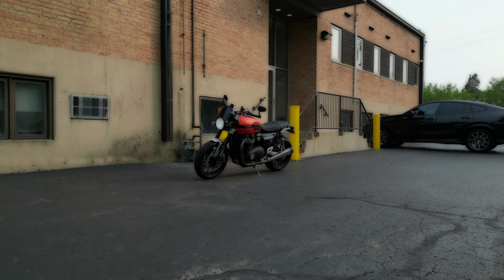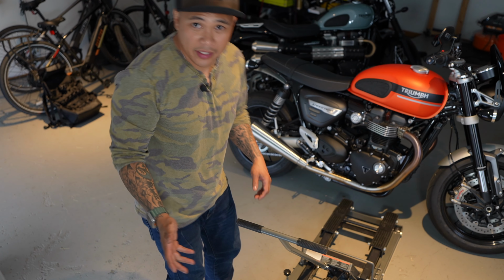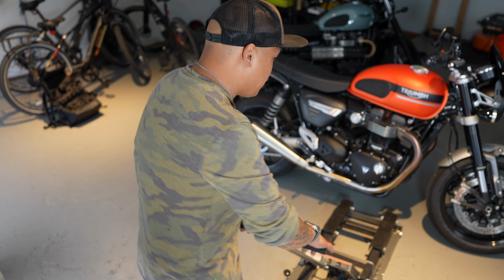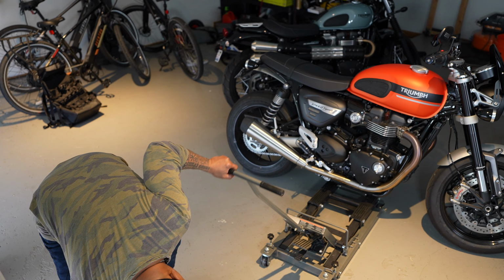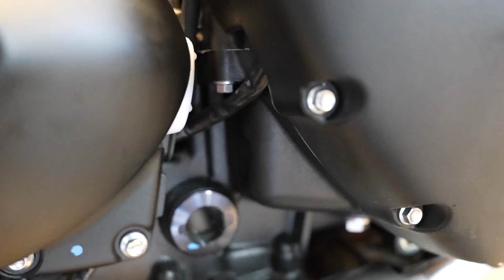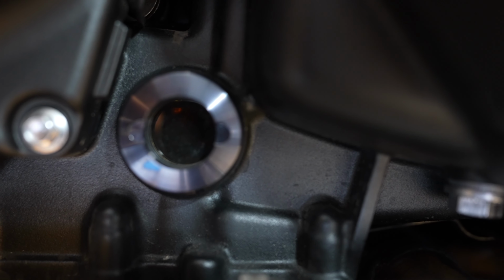Speed Twin 1200 Oil Change and Service Indicator RESET. Don't get RIPPED OFF at the dealer.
Products you will need:

1. Castrol Power1 RS 10W-50 4-Stroke Motorcycle Oil

2. Triumph Spin on oil filter New # T1218001

3. NEXAS NexLink OBD2 Scanner Bluetooth 5.0 for Car and Motorcycle

4. Tracfone Motorola moto g Pure

5. Performance Tool W54109 65/67mm Oil Filter Wrench

6. Steel Bendable Oil Funnel, Silver Galvanized Funnel with Steel Structure Flexible Hose and Screen

7. Steel Hydraulic Motorcycle ATV Lift Jack Hoist Stand 1500 lbs

Equipments I used in making this video.
Camera:

Sony Alpha ZV-E1 Full-Frame
Drone DJI Mini 3 Pro

Audio:

DJI Mic (2 TX + 1 RX + Charging Case), Wireless Lavalier Microphone

Editing Tool:

TourBox NEO Video Editing Controller

Apple Products:

Apple Studio Display

MacBook Pro M1 Pro 14" Laptop
Mac mini M2Pro